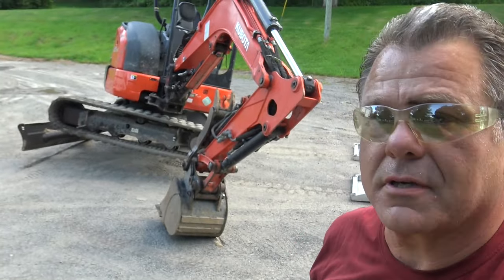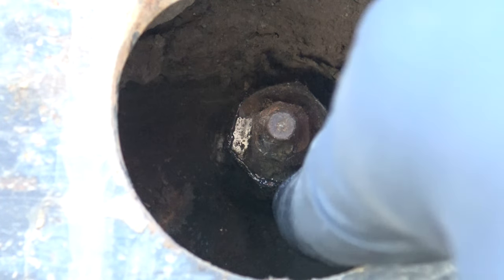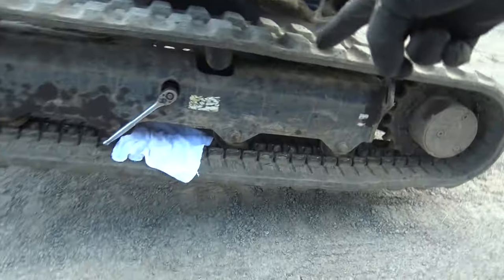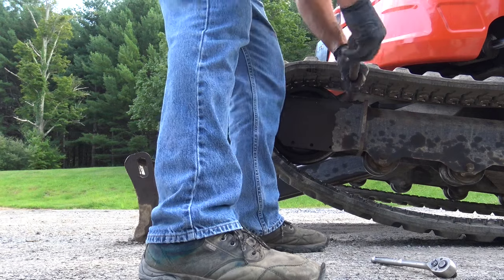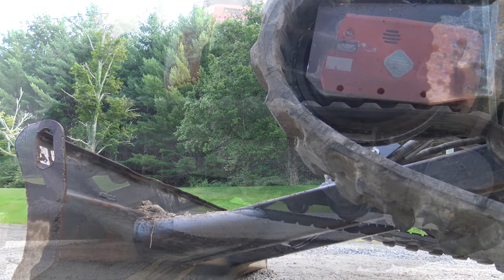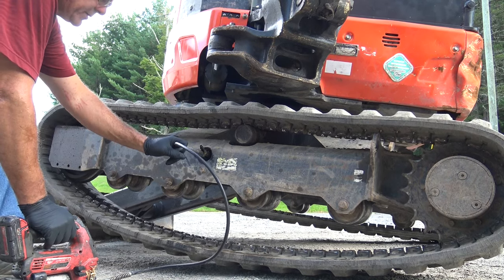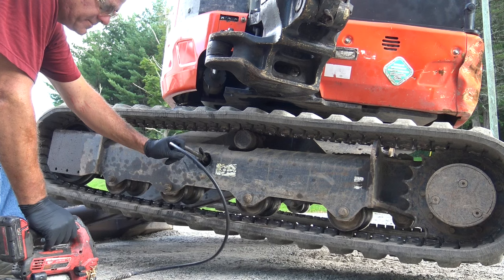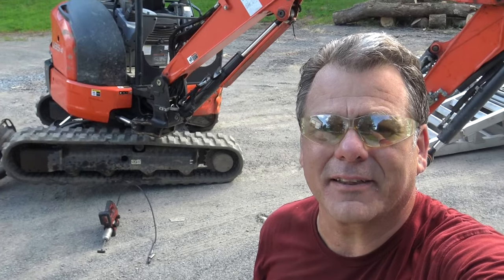How To Put A Track On An Excavator || Thrown Track Repair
This video will show you how to fix a thrown track and put the track back on a Kubota U35-4 excavator.  If you have an excavator and the track came off you need to watch this video.  Learn how to check track tension and get the track back on.